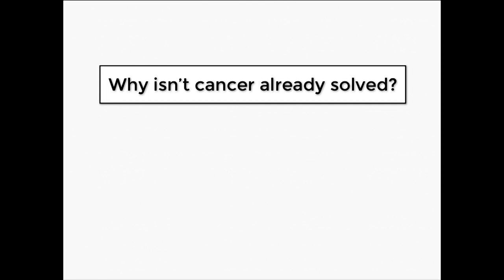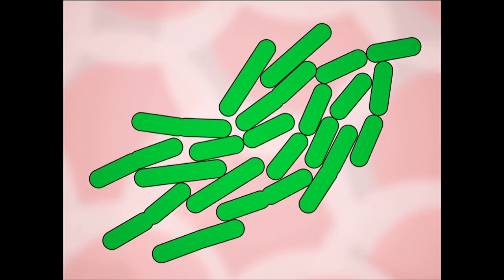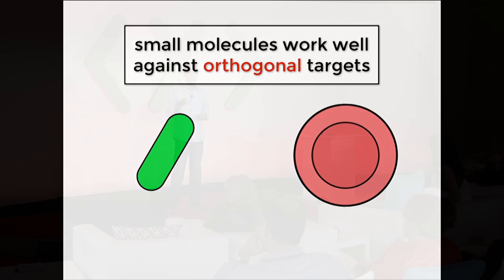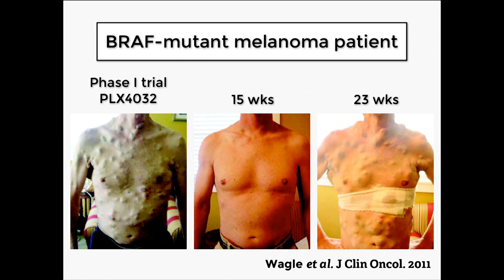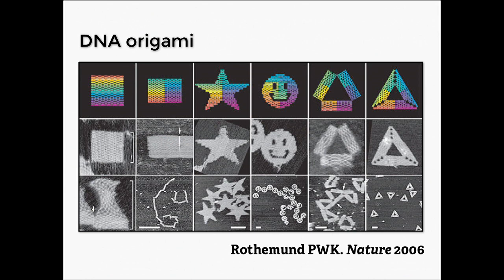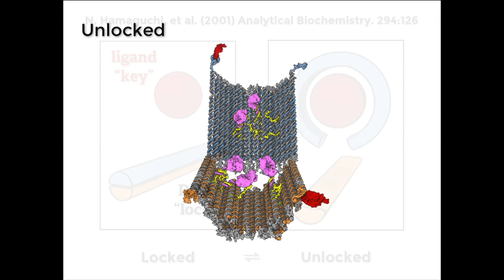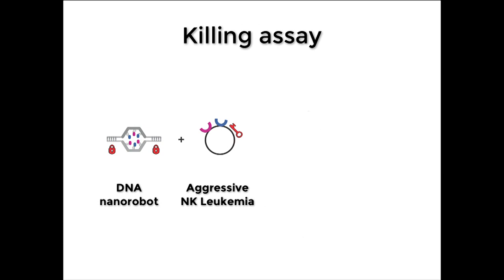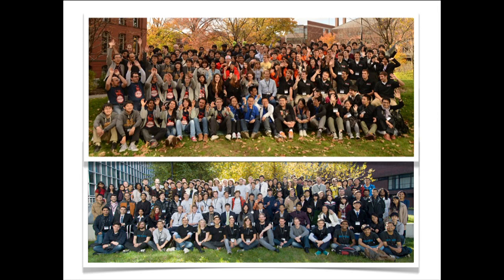We Solve for X: Shawn Douglas on targeted therapeutics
Problem: Cancer

Solution: Nanorobots that deliver cancer drugs specifically to tumors, allowing patients to be treated by several drugs at once.

Technology: Building on the field of DNA origami, Shawn Douglas has developed a method to design and fabricate nanometer scale robots. The robots are fabricated out of DNA and have the ability to delivery cancer drugs to a specific cancer cells.

More on we.SolveforX.com.